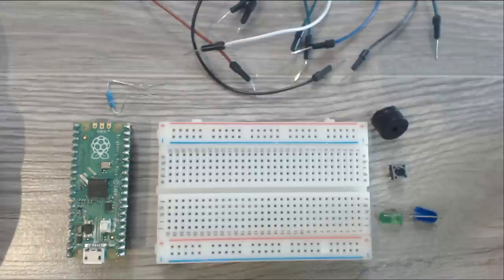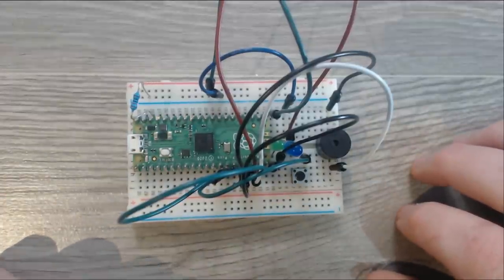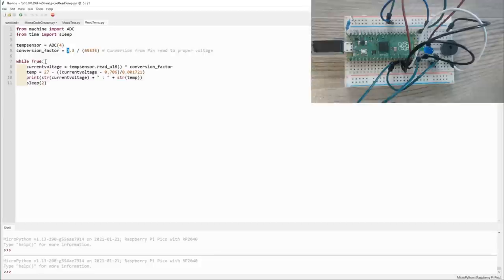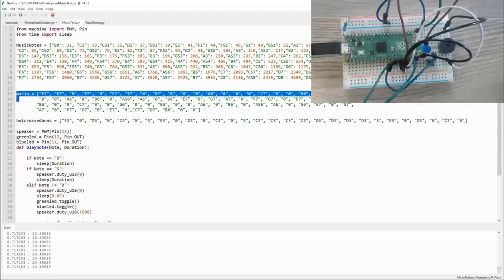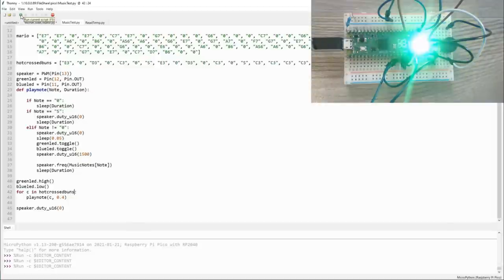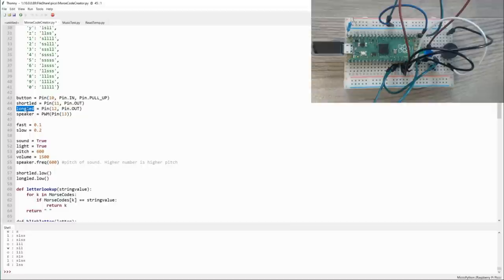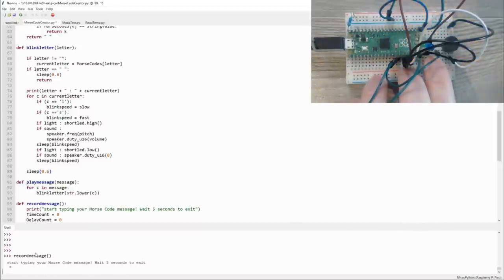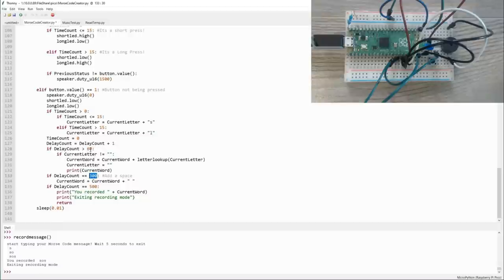3 Easy @raspberrypi Pico Projects that ANYONE can tackle!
With the launch of the Raspberry Pi Pico, there's never been a better time to learn how to code for a microcontroller! Here, I show 3 projects that anyone can set up, and walk you through the code! Hopefully you can reuse the code to make your own something awesome.

0:00 - Introduction
0:52 - Breadboard Setup
3:34 - Installing the MicroPython UF2 File on the Pico
4:17 - Reading a temperature from the Pico
7:19 - Playing Music on the Pico
11:08 - Playing and Recording Morse Code
18:24 - Conclusion

Pick up your board here!